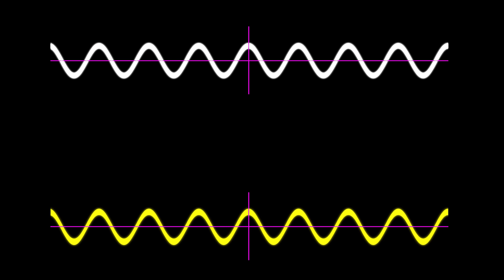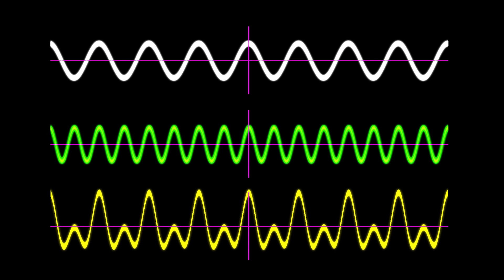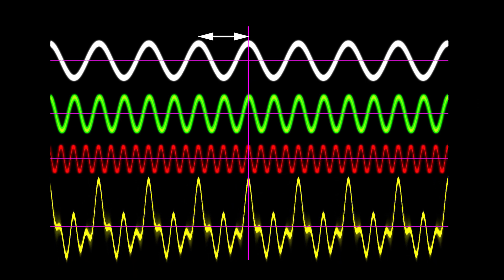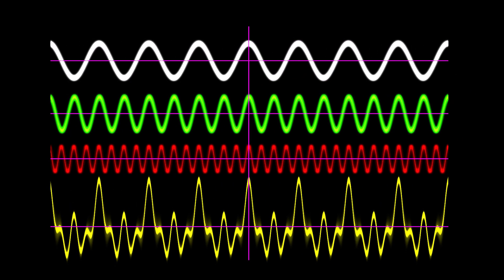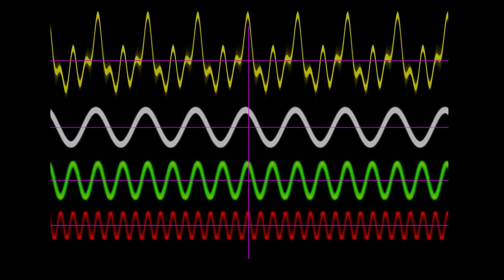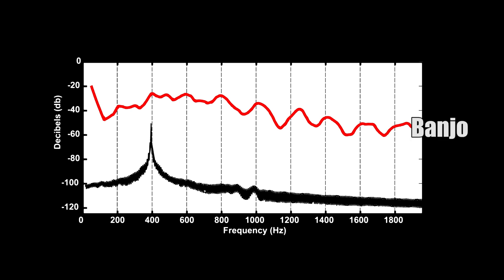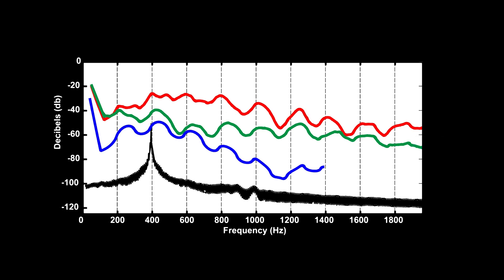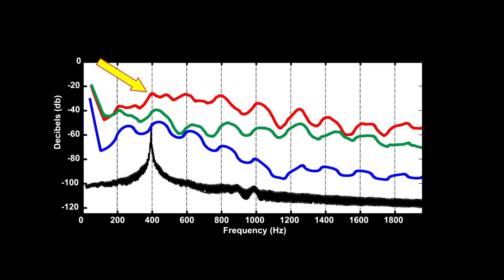Sinusoidal Waves - Harmonics - Introduction to Fourier Series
Hey Everyone!

This video is part of my series on sinusoids.  In this video I talk about harmonics, Fourier series.  and banjo stuff!

Till next time... Keep Rocking!

Dr. Chris

PS
If you see a problem, get back to me so I can change it as soon as possible!